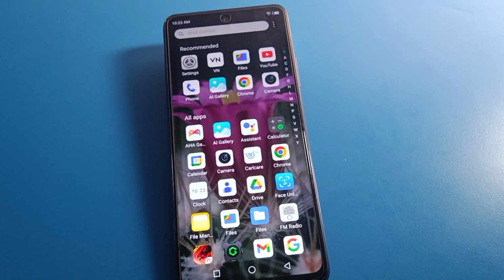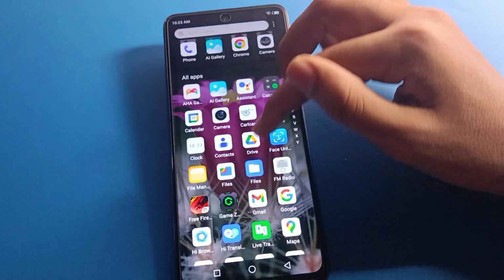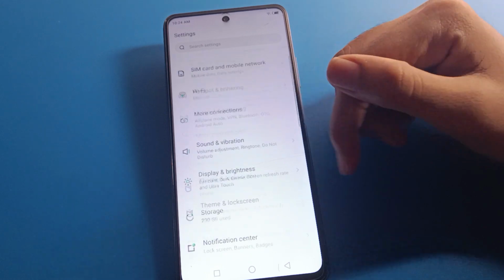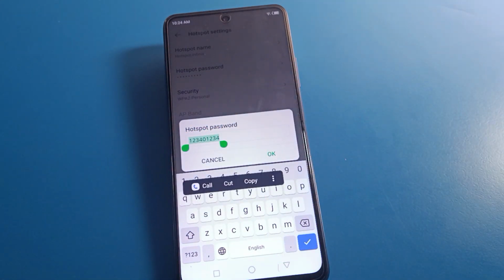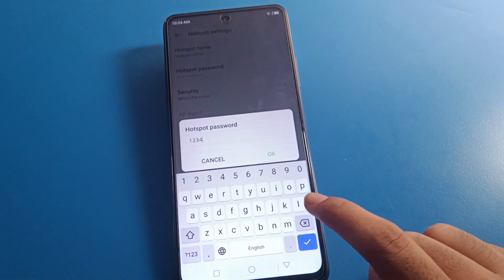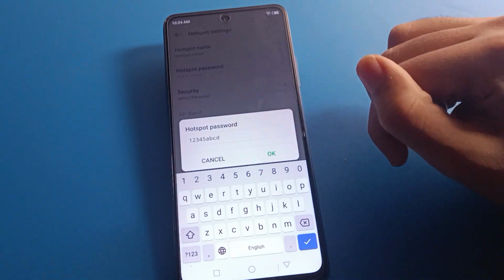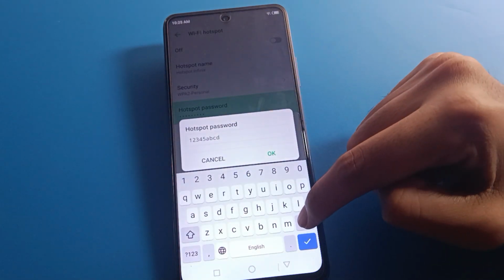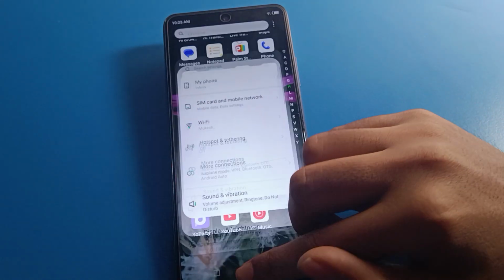Hotspot setting infinix hot 20 play, how to change hotspot password infinix phone